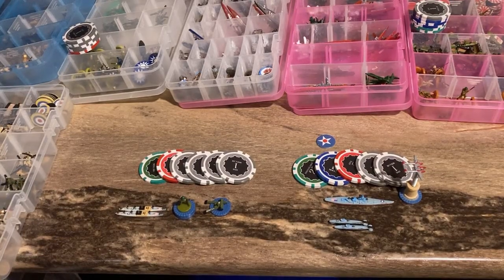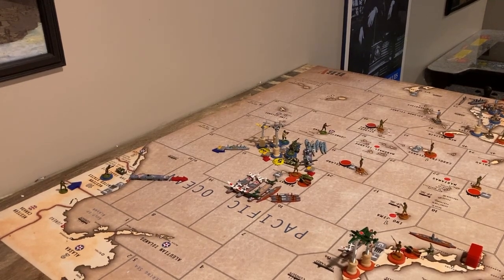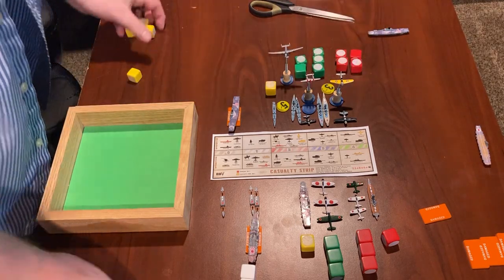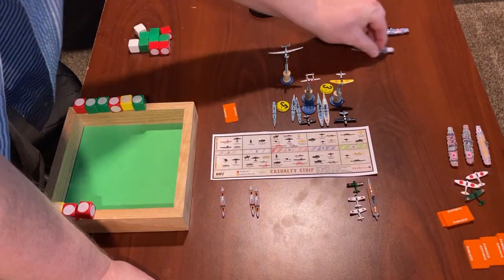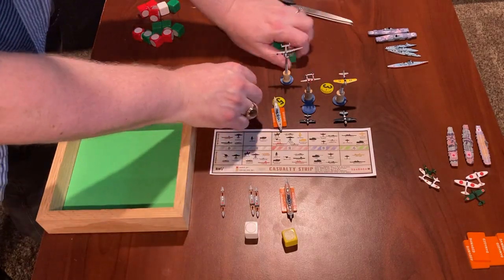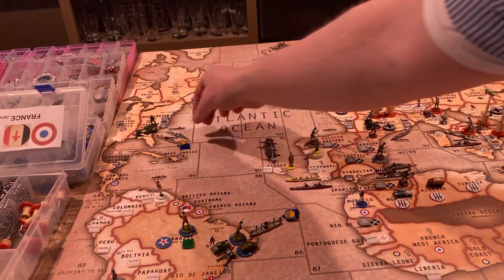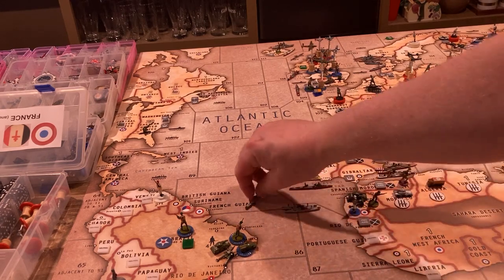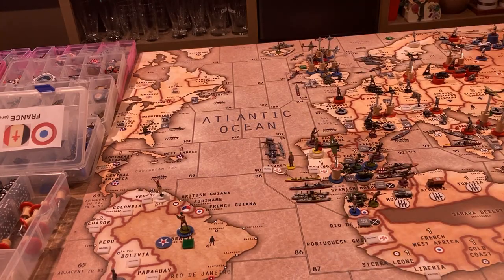BBR 6 Solo Game - 2.3 - USA Turn Two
The Americans have an epic sea battle with the Japanese in the waters around Midway (why does that sound so familiar?).  They also bring troops across the Atlantic to Gibraltar and North Africa.